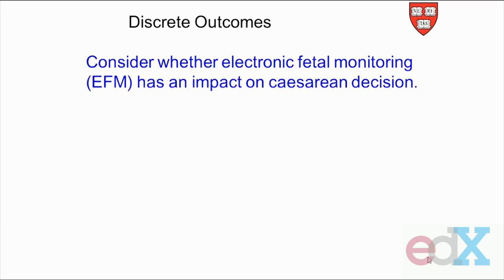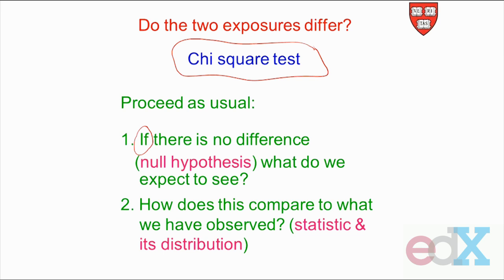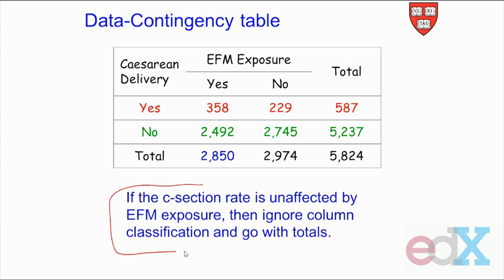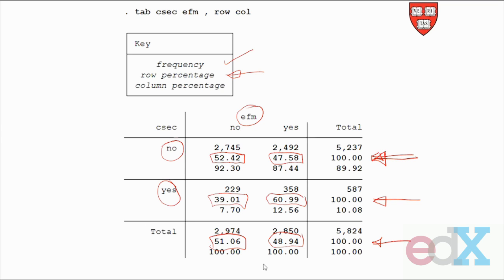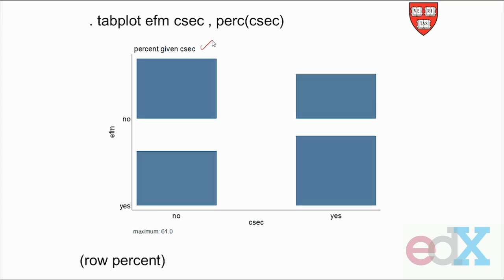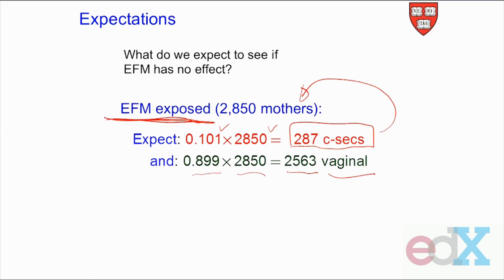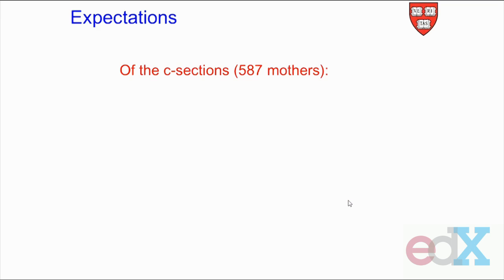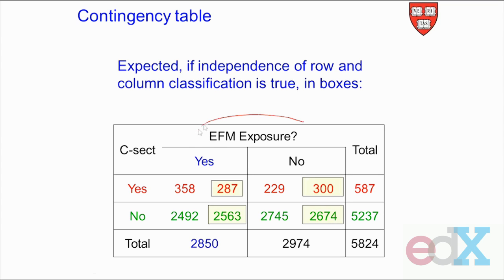Week 7 : ROW COLUMN INDEPENDENCE